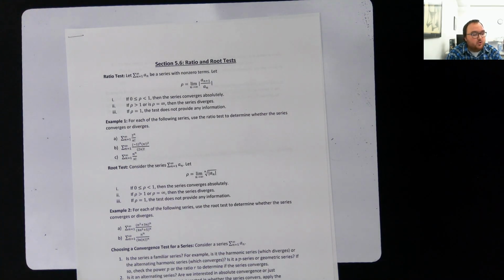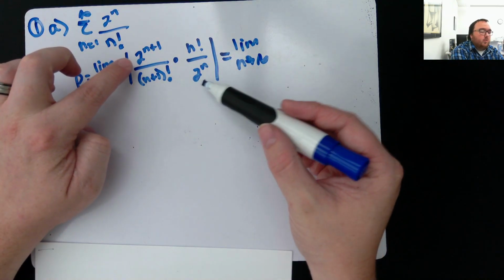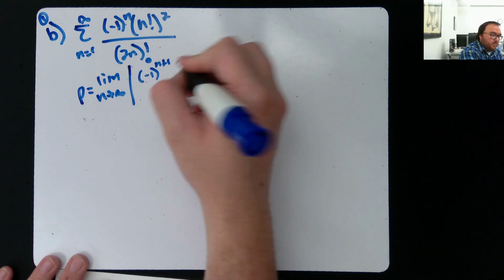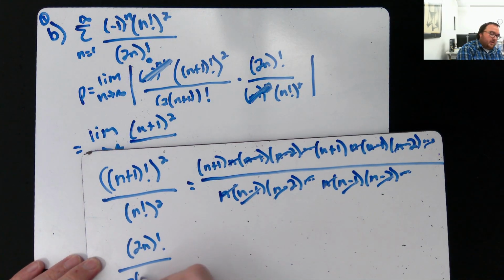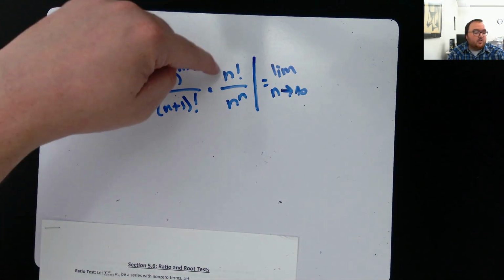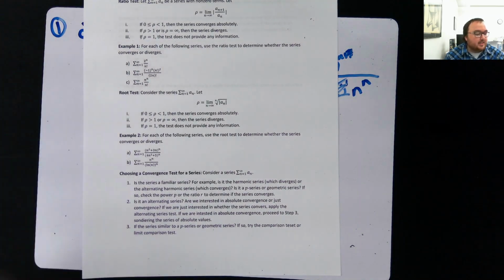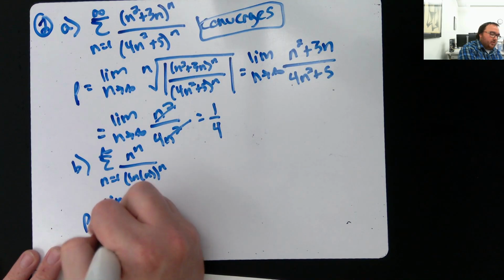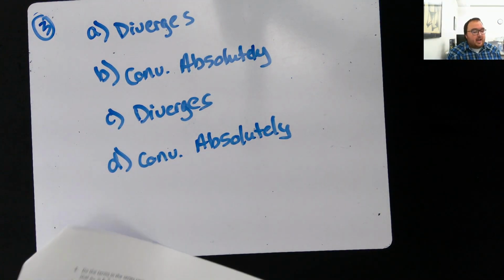Ratio and Root Tests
In this video, we introduce the Ratio and Root Tests to tell if a series is convergent or divergent.